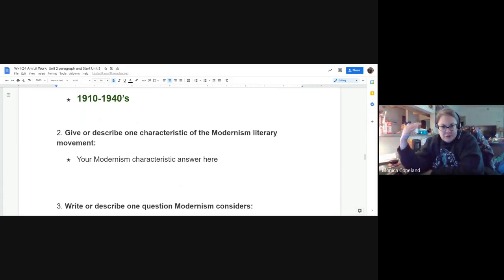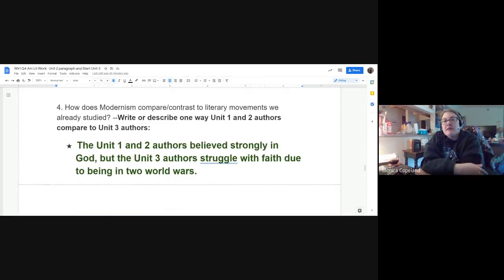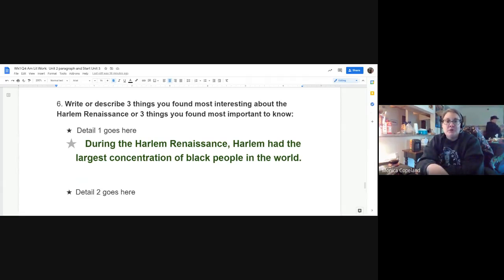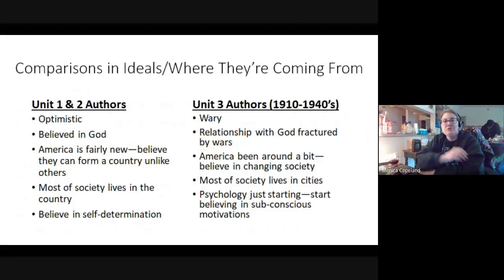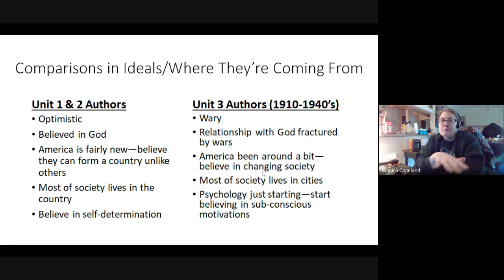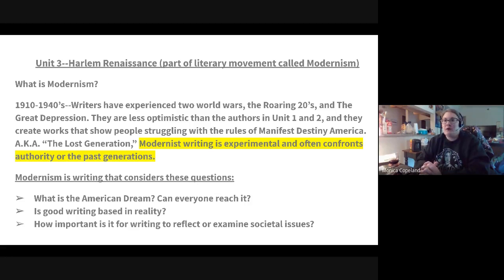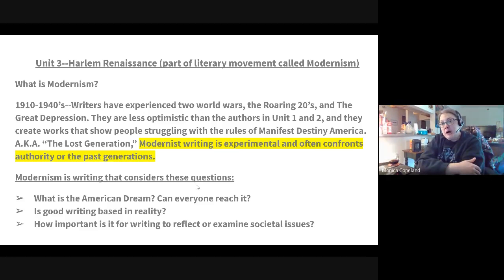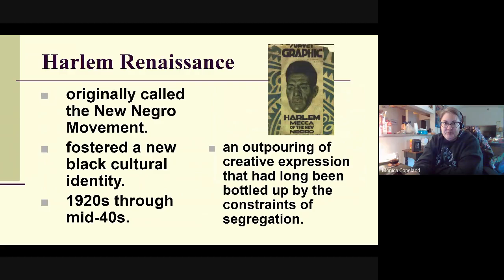AL Wk1Q4 Day Two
Starting Unit 3 by learning how Unit 3 authors compare/contrast to those in Unit 1 and 2, what Modernism is, and background on The Harlem Renaissance.